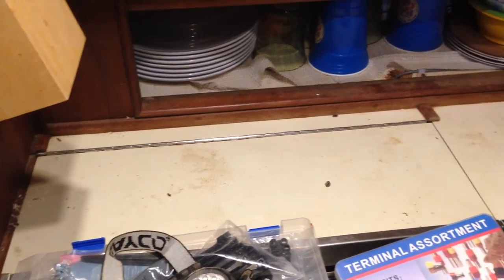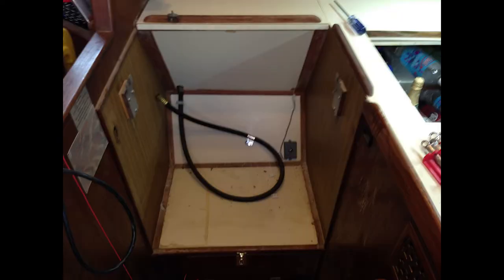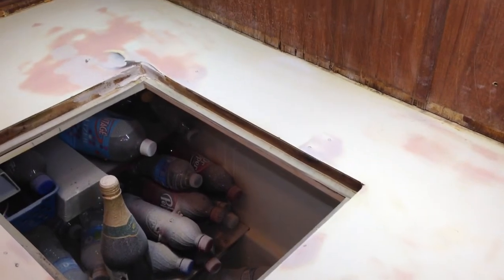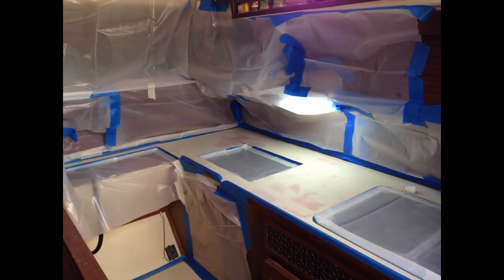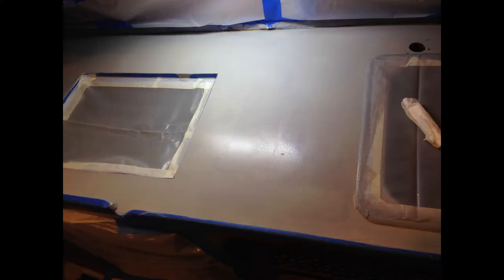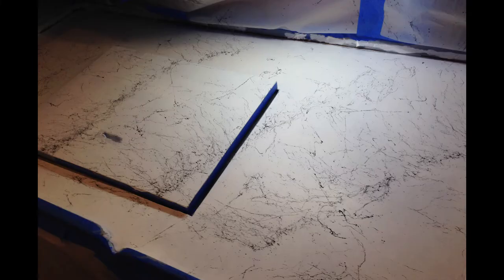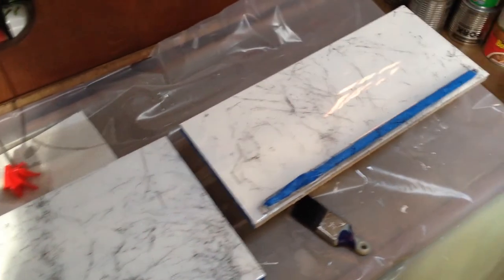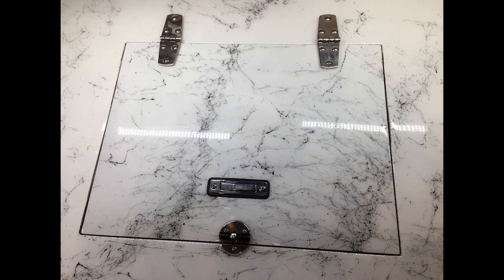VLog #55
Vlog #055
Description:
It was time to fix the old and dated counter top in the galley. The counter top is a laminate that has some minor damage along with staining. I used products from “Stone Count Counter Tops” to do the job. See how it was done and the final outcome.

Season 2
Published on 11/25/2019
Description: Electronics and V berth storage system.